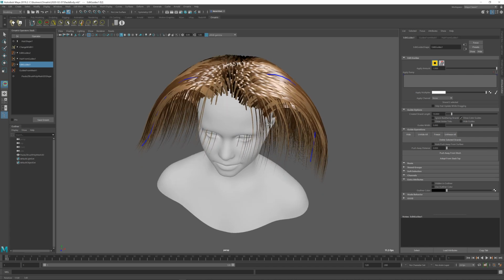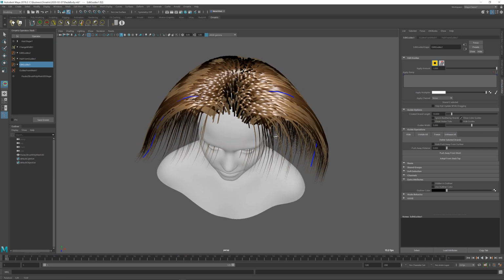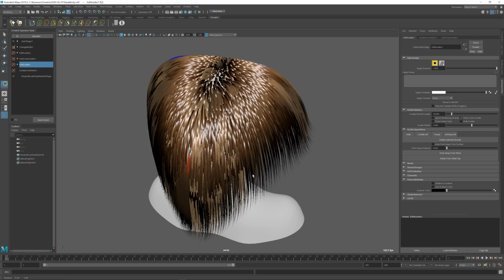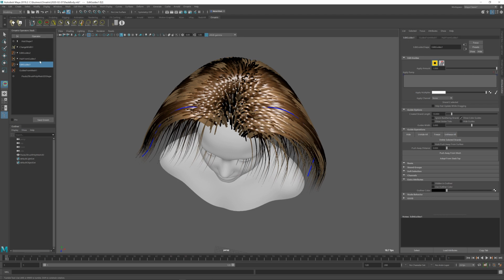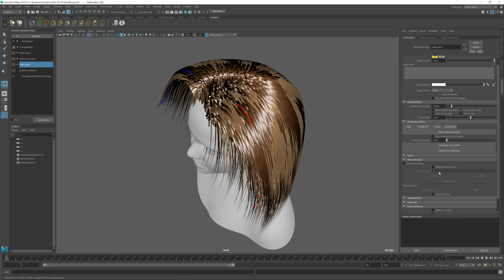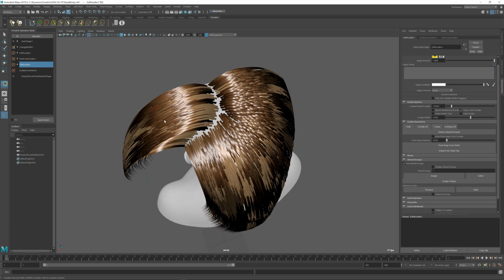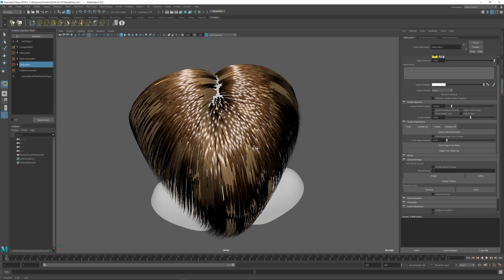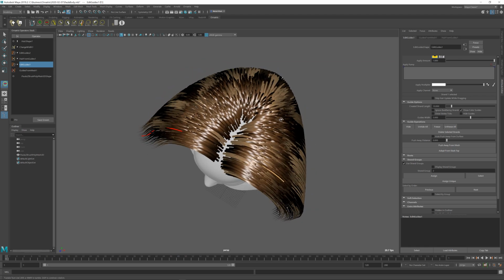Ornatrix Maya V3: Strand group parts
Using multiple strand groups per guide you can easily define parts and watch the hair update in real-time. We explore how in this quick tutorial.

Ornatrix is a complete solution for creating hair, fur, and feathers in Autodesk Maya.